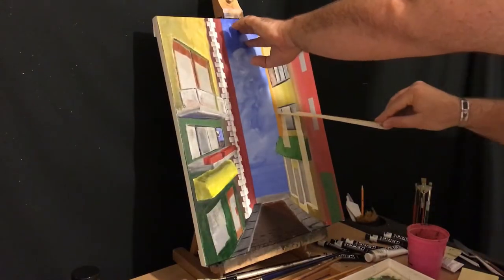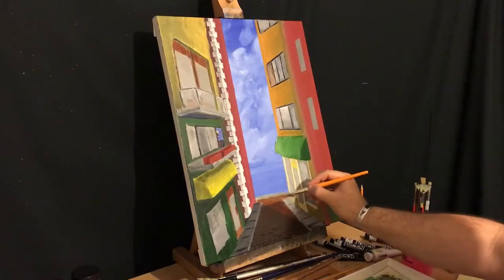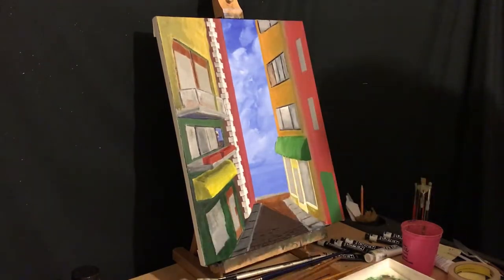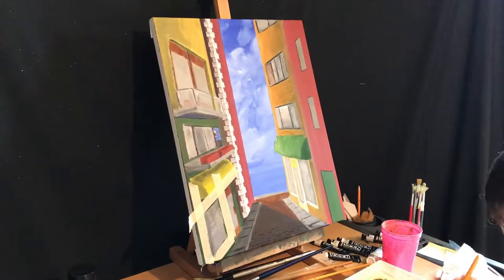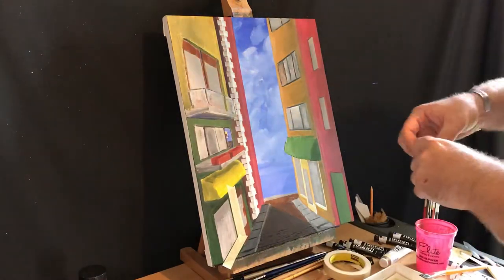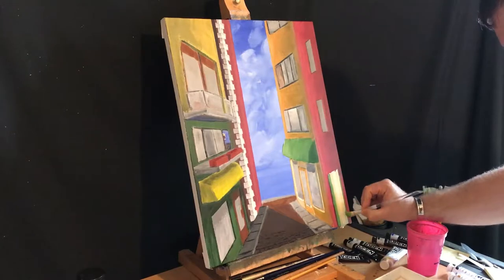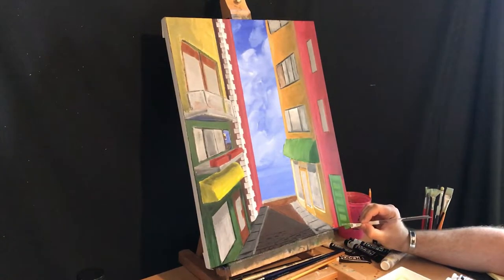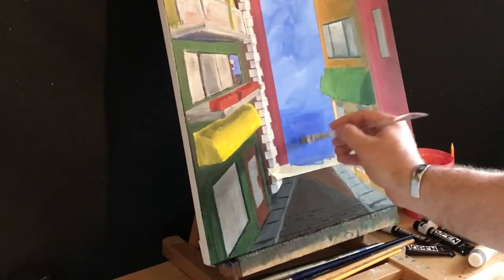Beach Front Street Scene Part 5 - Acrylic Painting Tutorial for Beginners - Studio-214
Hey Team, thank you so much for checking out this beach front street scene!  This is an acrylic painting of a street in Puerto Rico.  A buddy went there as part of the hurricane relief effort and snapped this picture, and it was so beautiful, I just had to paint it!

This is a great painting for intermediate painters..i got to be honest, this is kind of hard if you are a beginner!  It doesn't mean you can't, it is just kind of tough.  The hardest parts i found were getting all the lines to point in the right way so it looked natural.

But I think we did pretty good, and we wanted to do good, and i think we did pretty good..110%

If you are new to acrylics and want to learn to paint acrylic, or want to learn how to acrylic paint, this is a great start!

Do you use oils in your work?  Or do you use watercolor?  Today we are going to focus on a magnificent mountain, with a dynamic cloudy sky, using acrylic paint...

But if you like using oils or watercolor over acrylic, that is just fine!
I use a wet on wet technique, followed by a wet on dry, and experiment with both uses and approaches.

This painting is in the style of Bob Ross from the joy of painting, and Kevin Hill from paint with Kevin.  Both are great artists.  I also like Will Kemp and Bill Alexander, and their influence is obvious in my work.

Today's paints include:
Titanium White
Ultramarine Blue
Sap Green
Burnt Umber
Burnt Sienna
Alizarin Crimson
Yellow Ochre

I use golden, and Winsor and Newton, heavy body acrylic paint.

I am a Combat Veteran, and I use painting and music as a way to cope and deal with the world in a healthy way...

This is another video on my journey to wellness!

Hope to see you again!!  For both!!